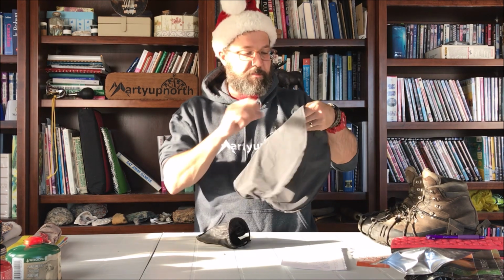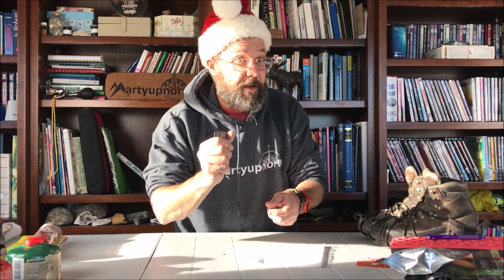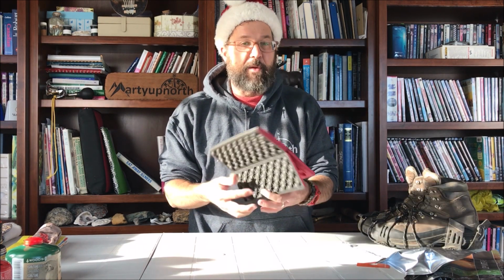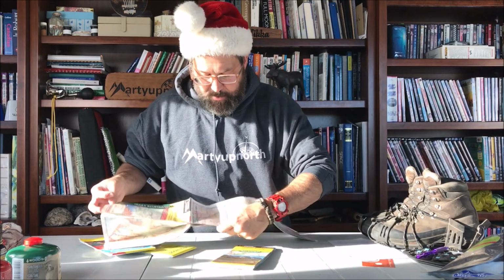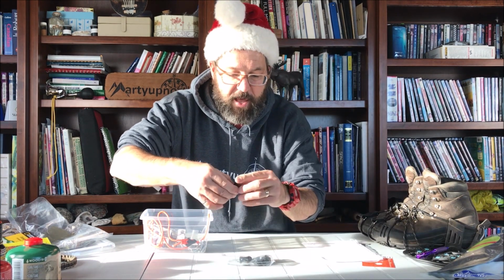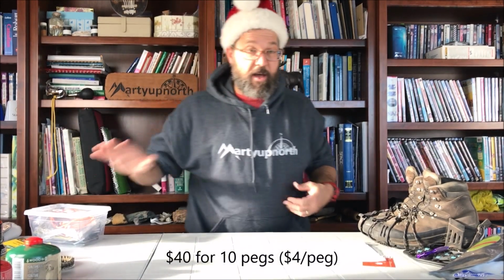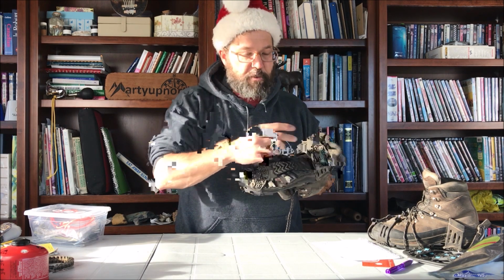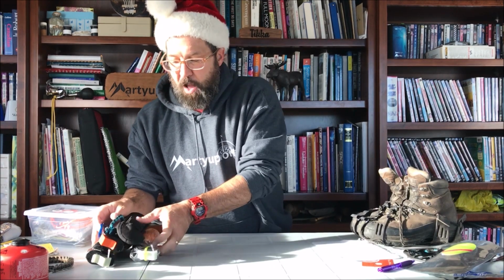Inexpensive Christmas gift ideas for the BACKPACKER in your life - My top 12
My list of 12 inexpensive Christmas stocking stuffers for the backpacker in your life.  This is 12 gifts that won't break the bank and are sure to be appreciated by any backpacker / hiker.

0:00 Intro
1:02 Inflatable pillow
2:20 Disposable lighters
4:20 Water filter
5:25 Foam seat
6:30 Dehydrated meals
7:55 Maps
9:35 Rope
11:30 Line tensioners
13:36 Titanium tent pegs
15:14 Fuel canisters
17:12 Microspikes
18:48 Bear spray

Some links

Line tensioners
Titanium tent pegs